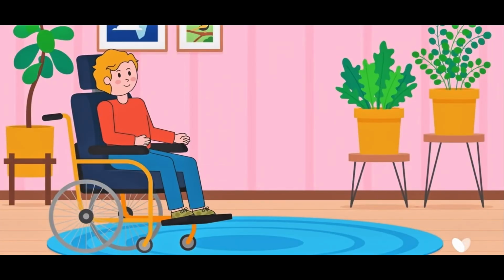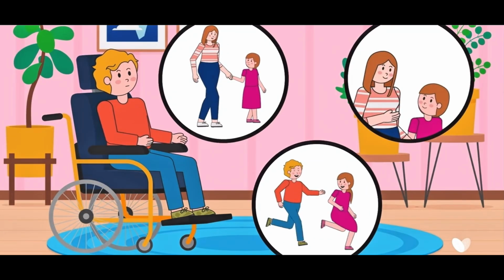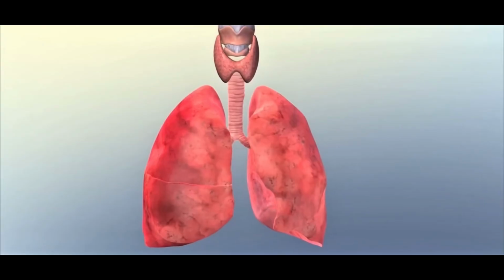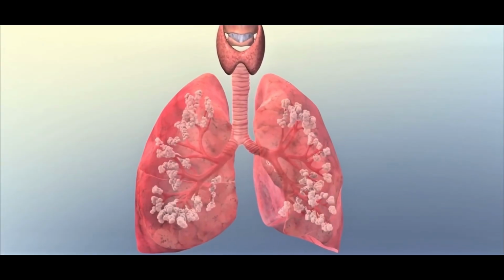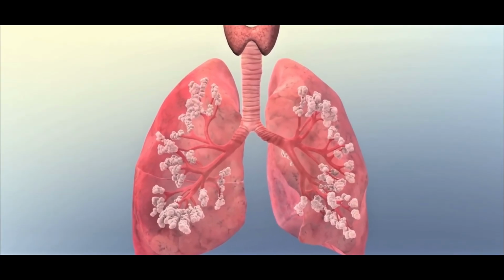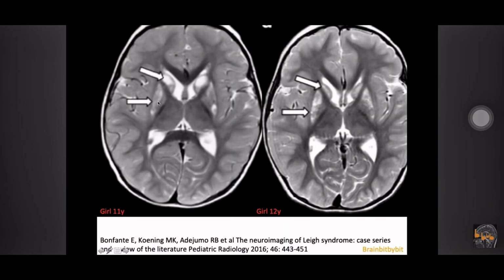[Case Study 1] : Leigh syndrome